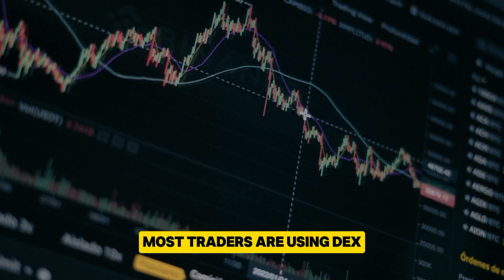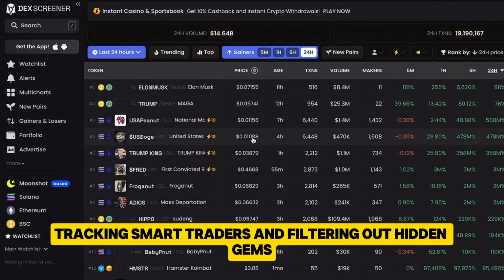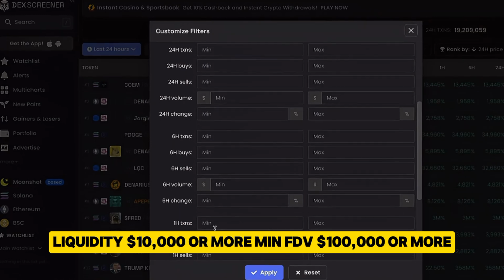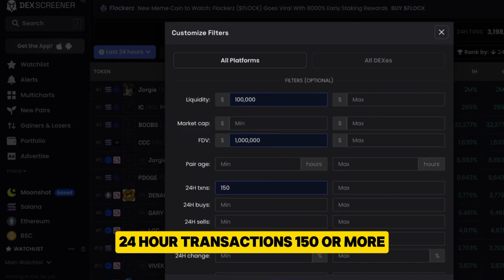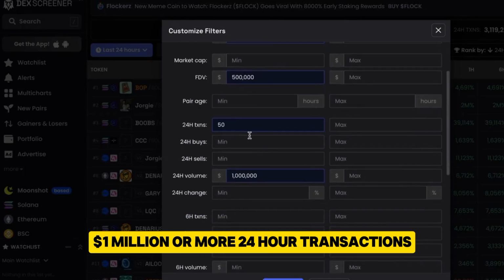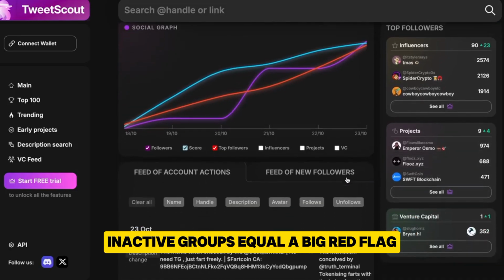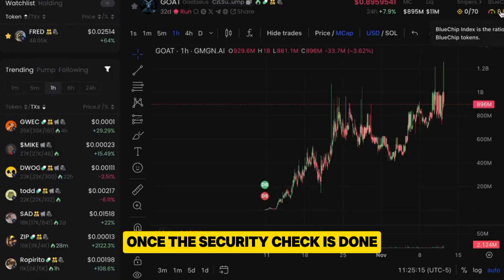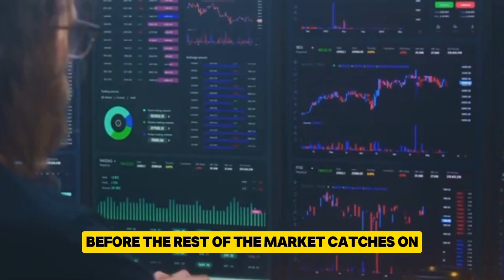Most Traders Are Using Dexscreener WRONG! 🚨 How I Turned 0 2 SOL into 34 SOL in 7 Days! 💰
📌 Most Traders Are Using Dexscreener WRONG! 🚨 How I Turned 0.2 SOL into 34 SOL in Just 7 Days!

Most people are missing out on 100x gems because they aren’t using the right Dexscreener filters! In this video, I’ll show you EXACTLY how to spot early memecoins before they explode. 🚀

🔍 In This Video, You’ll Learn:
✅ The best Dexscreener filters for micro, mid, and low-cap gems
✅ How to analyze token security & avoid rugs
✅ How to check project socials & track smart money
✅ The exact tools I use to find the next 100x coin before everyone else

⚡ Set Up These Dexscreener Filters Now! ⚡
💎 Micro-caps:
🔹 Liquidity: $10,000+ | FDV: $100K+ | Age: 0-48H | 1H Txns: 50+

💰 Mid-caps:
🔹 Liquidity: $100K+ | FDV: $1M+ | 24H Volume: $1.5M+ | 24H Txns: 150+

🔥 Low-caps:
🔹 Liquidity: $75K+ | FDV: $500K+ | 24H Volume: $1M+ | 24H Txns: 50+

🛡️ Security & Smart Contract Check:
🔹 Solana Tokens: @Rugcheckxyz
🔹 EVM Tokens: @CoinScanDeFi
🔹 Wallet Tracking: @bubblemaps

📊 Analyze Token Data Like a Pro:
💎 Use GMGN for full breakdowns on devs, top holders, sniper bots & more!

🚀 Find the next 100x gem before it’s too late!